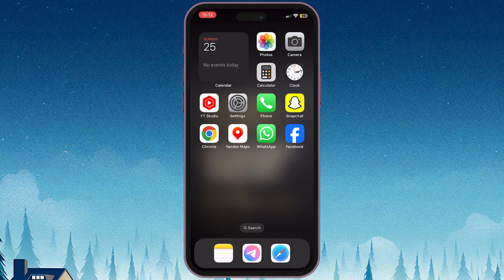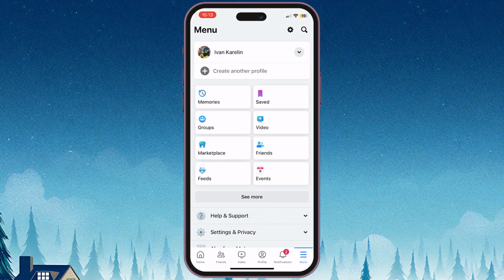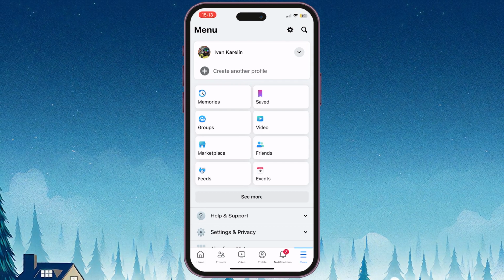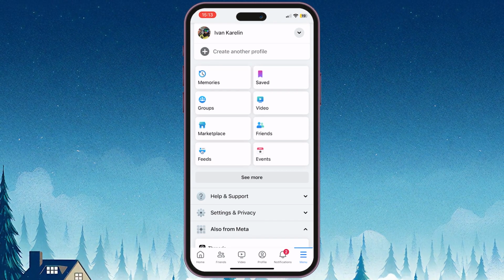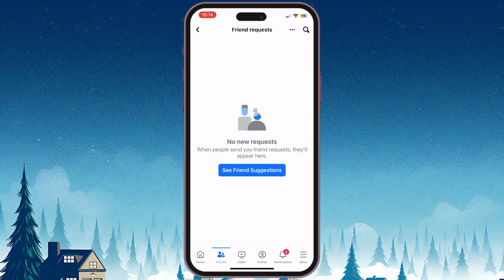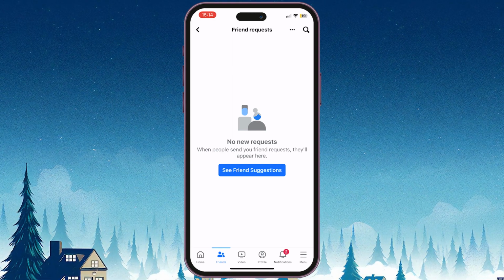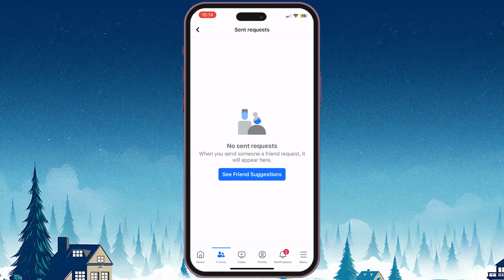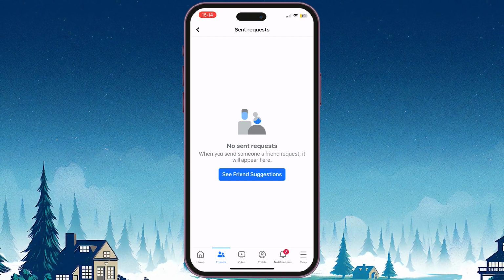How To See Sent Friend Requests On Facebook (Updated)